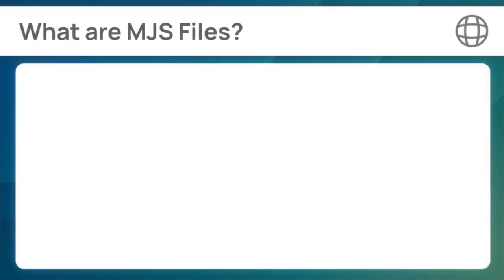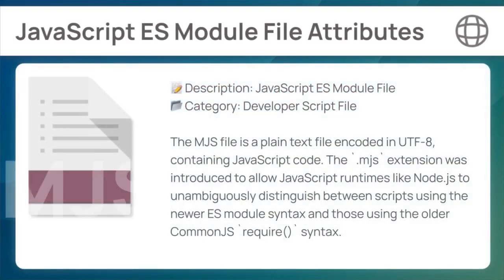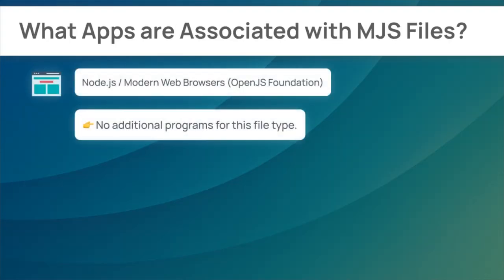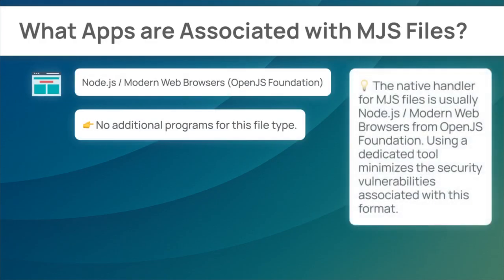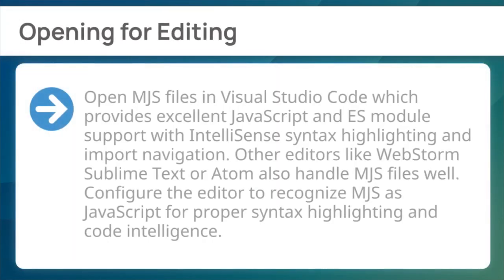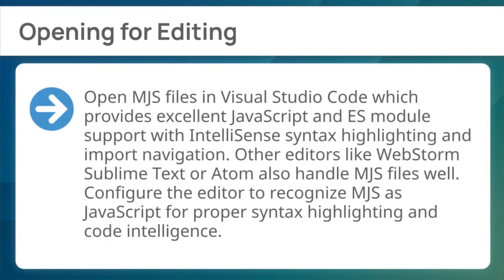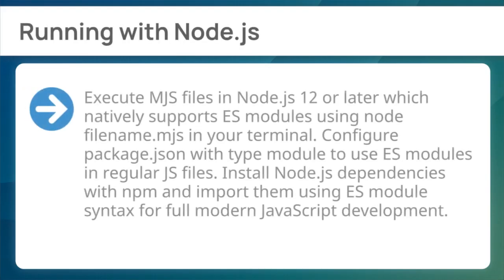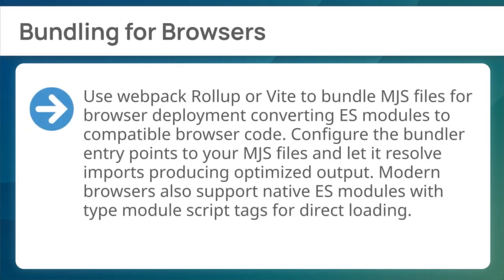MJS File Format: Use JavaScript ES Modules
Stuck with JavaScript ES Module File that won't launch? I'll demonstrate the best way to open and repair MJS files on Windows, including a universal viewer solution. 🪄✨ Universal File Opener (Download)

An MJS file is a JavaScript source code file that uses the modern ECMAScript (ES) module system. Developers use this extension to explicitly signal that the file contains ES modules, enabling features like `import` and `export` statements for creating modular code in Node.js or modern web browsers.

The MJS file is a plain text file encoded in UTF-8, containing JavaScript code. The `.mjs` extension was introduced to allow JavaScript runtimes like Node.js to unambiguously distinguish between scripts using the newer ES module syntax and those using the older CommonJS `require()` syntax.

▶ Quick Fix Guide:

- Use the proper application to open the MJS file safely
- Opening for Editing
- Bundling for Browsers
- Repair broken or incorrect MJS file associations
- Get a clear explanation of what the MJS file is
- Fix Windows errors that prevent MJS from opening
- Find out when and why the MJS file format was developed
- Running with Node.js

▶ Viewing Tools for MJS:

Node.js / Modern Web Browsers (OpenJS Foundation)

🛠️ Troubleshooting Steps:

1️⃣ Opening for Editing

Open MJS files in Visual Studio Code which provides excellent JavaScript and ES module support with IntelliSense syntax highlighting and import navigation. Other editors like WebStorm Sublime Text or Atom also handle MJS files well. Configure the editor to recognize MJS as JavaScript for proper syntax highlighting and code intelligence.

2️⃣ Running with Node.js

Execute MJS files in Node.js 12 or later which natively supports ES modules using node filename.mjs in your terminal. Configure package.json with type module to use ES modules in regular JS files. Install Node.js dependencies with npm and import them using ES module syntax for full modern JavaScript development.

3️⃣ Bundling for Browsers

Use webpack Rollup or Vite to bundle MJS files for browser deployment converting ES modules to compatible browser code. Configure the bundler entry points to your MJS files and let it resolve imports producing optimized output. Modern browsers also support native ES modules with type module script tags for direct loading.

Timestamps:

00:00 - MJS File Opening Guide
00:27 - What is the MJS Format?
00:46 - Understanding the MJS Format Structure
01:07 - Apps that Open MJS
01:25 - Launching MJS Files
01:53 - Why Won't MJS Open?
03:08 - Generic File Viewers